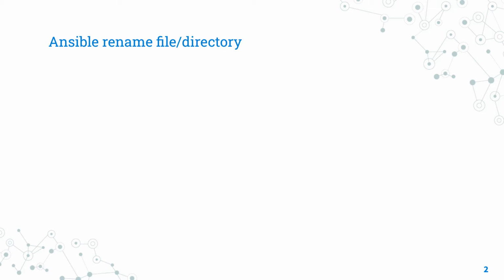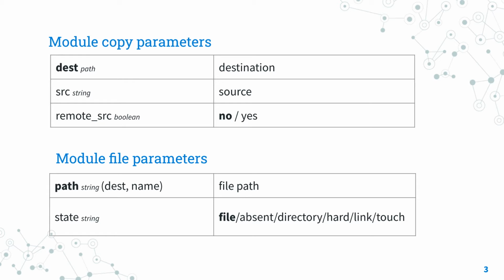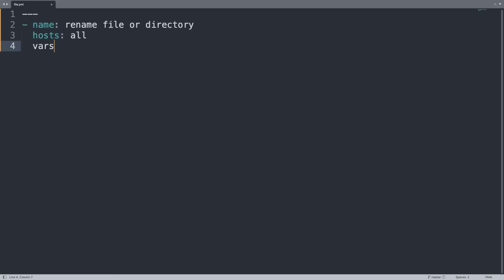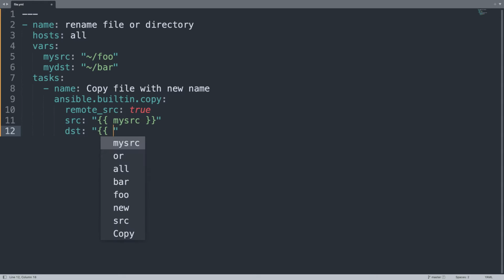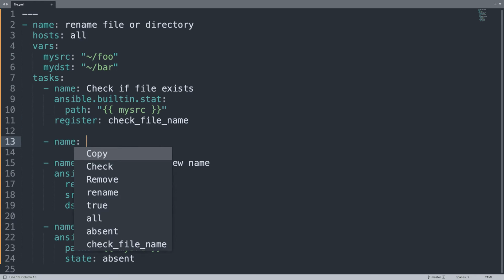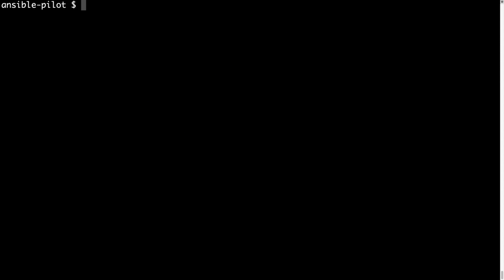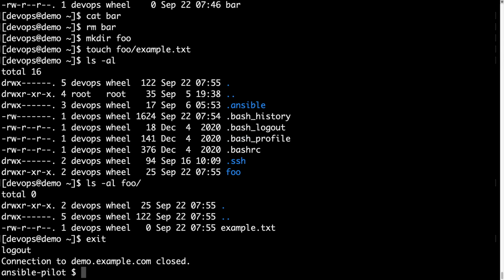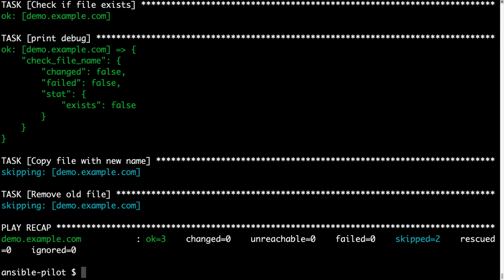Rename file or directory - Ansible module copy and file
How to rename a file or directory foo, check the file existence, and perform the verification in a live demo and some simple Ansible code.

Timestamps
00:00 Introduction
00:23 ansible.builtin.copy and  ansible.builtin.file Ansible modules
01:40 parameters of  ansible.builtin.copy and  ansible.builtin.file
03:48  ansible.builtin.copy and  ansible.builtin.file modules demo playbook
09:10  ansible.builtin.copy and  ansible.builtin.file modules execution and verification
13:15 Recap

200+ Automation Examples For Linux and Windows System Administrator and DevOps

200+ Automation Examples For Linux and Windows System Administrator and DevOps